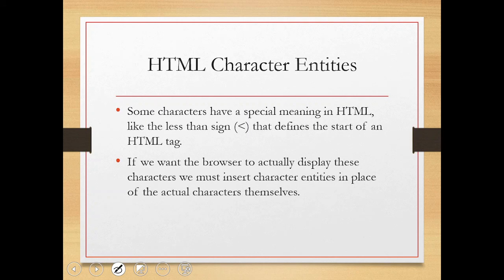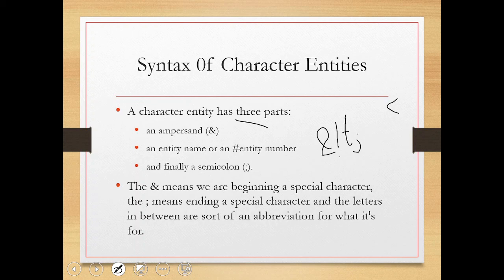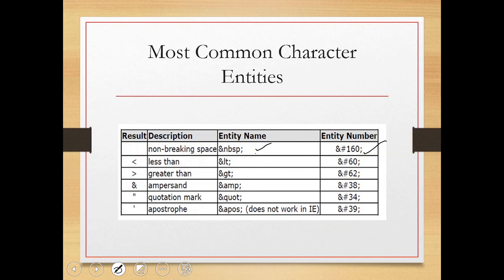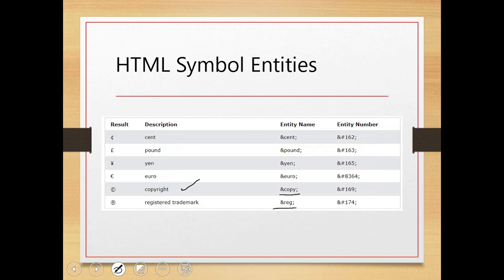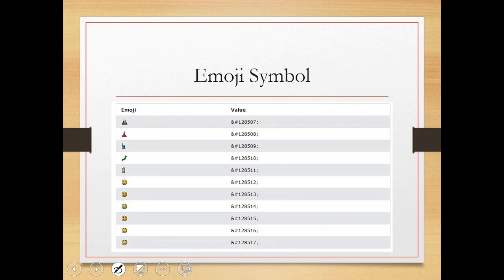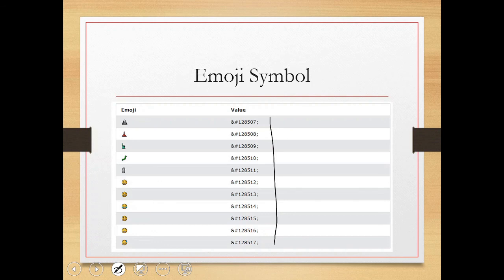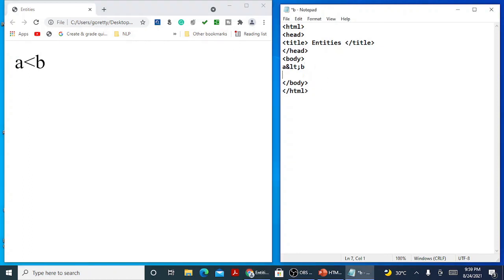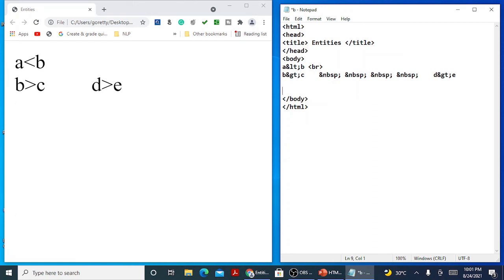Entities in HTML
Character Entities
Symbol Entities
Emoji Entities